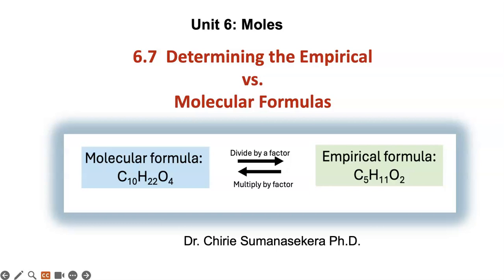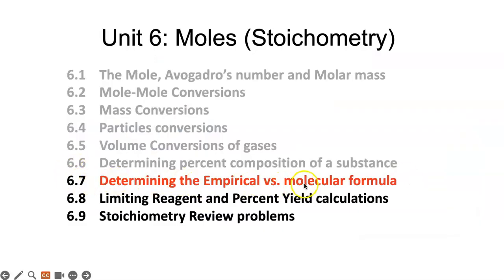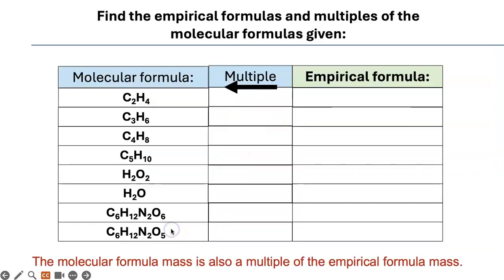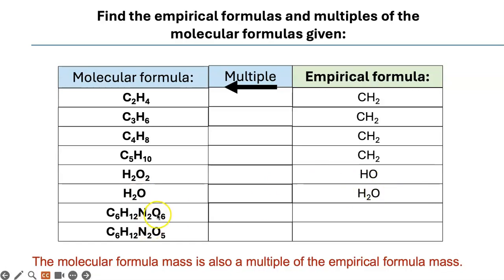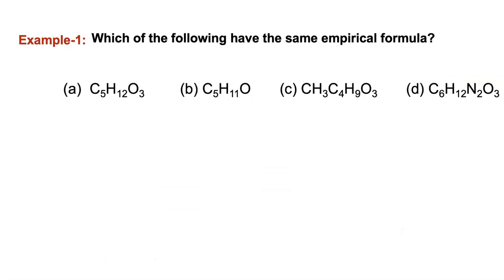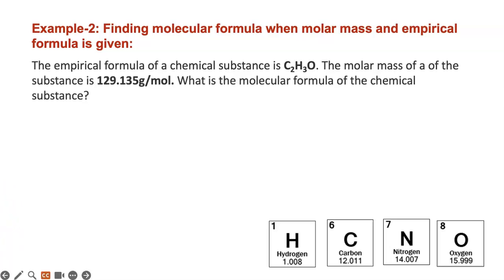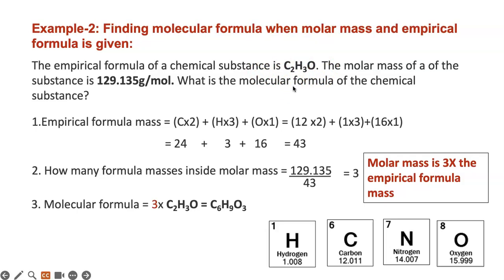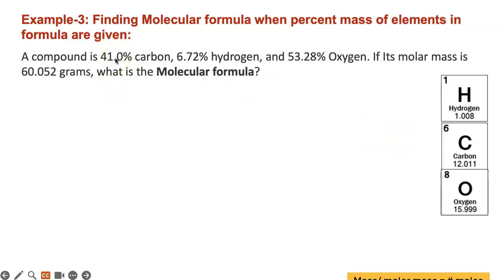6.7 Determining the Empirical vs. Molecular Formula